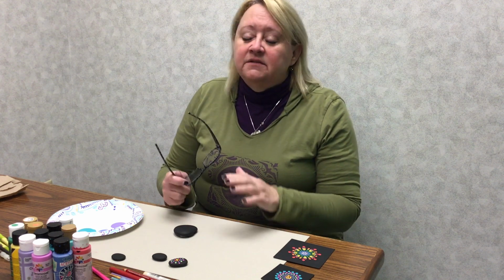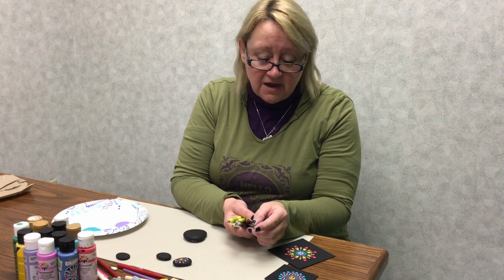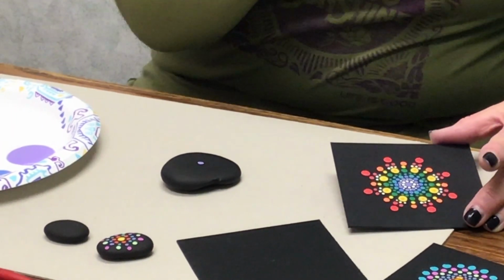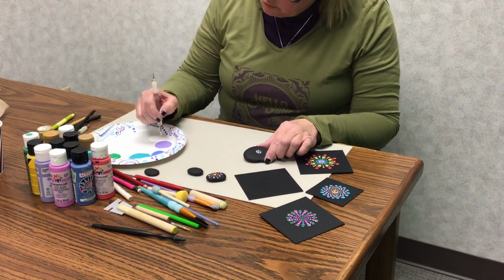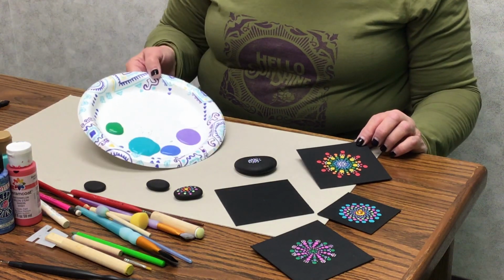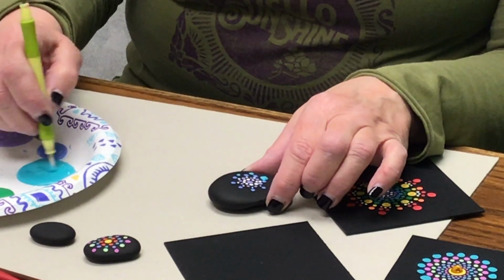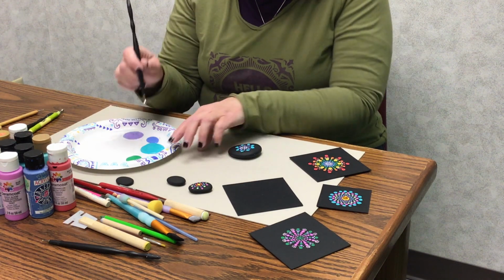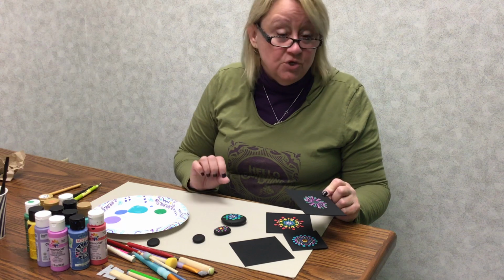Dot Mandalas with Alice Gustin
Learn how to create dot mandalas with Alice G. These are quick and fun crafts to make on your own or with the kids. Fun to do if you are stuck inside on a rainy weekend.
For this craft please supply your own materials.

Learn more about making dot mandalas, quick and fun crafts to make on your own or with kids.